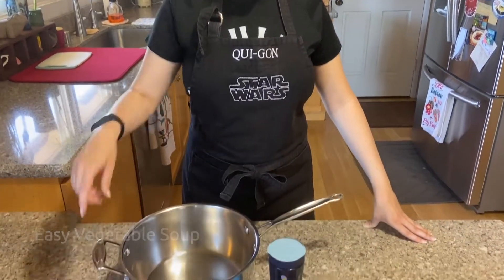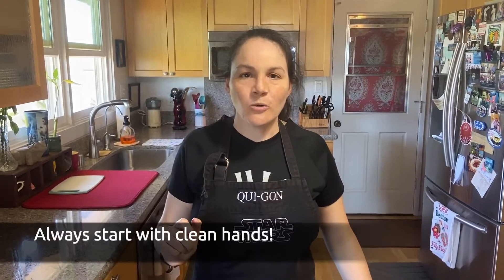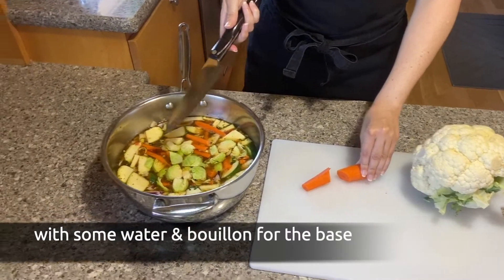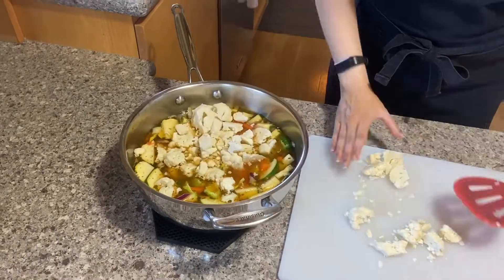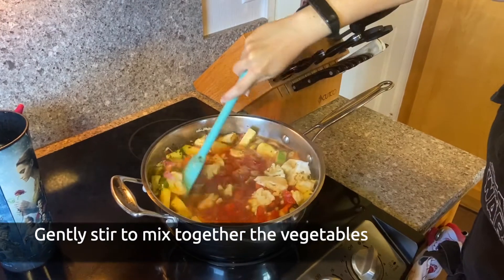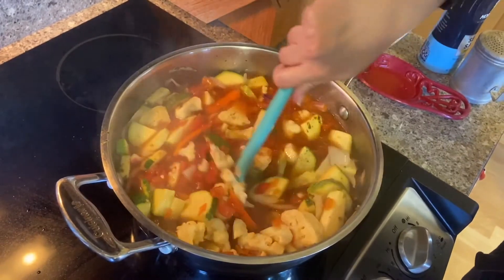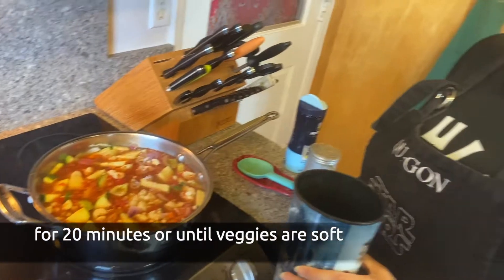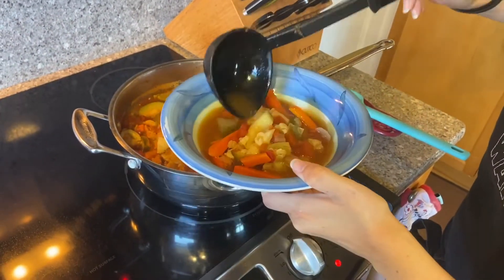Fit Foods: Easy Vegetable Soup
In this week's Fit Foods video, Special Olympics Hawaii athlete Renee walks us through how she makes her easy and healthy vegetable soup! Watch Renee's video to see what veggies she likes to add in and how she makes it super flavorful.